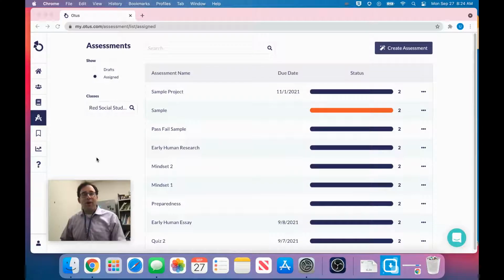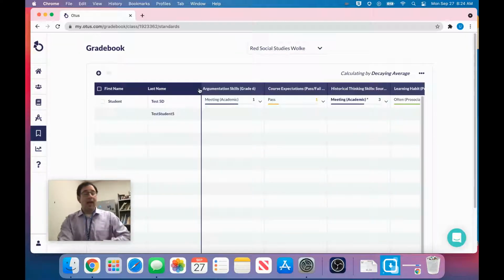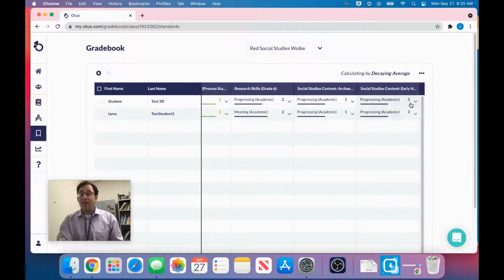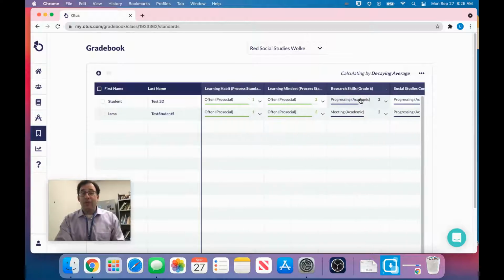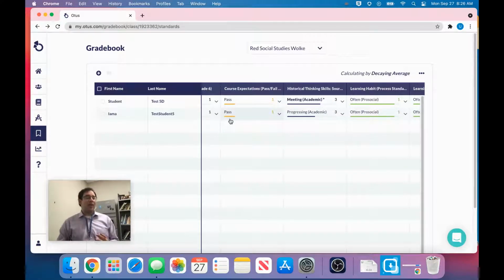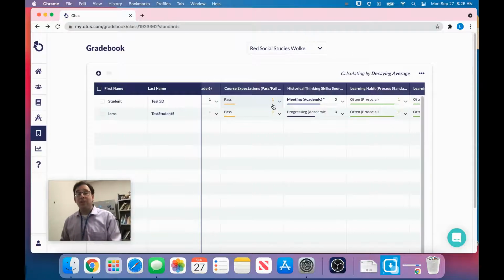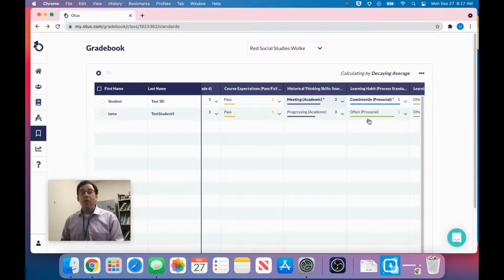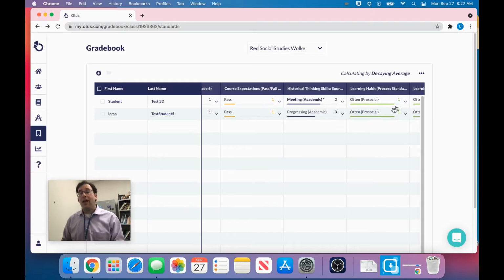Otus Gradebook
How to understand your Otus Gradebook for Lexington Public Schools